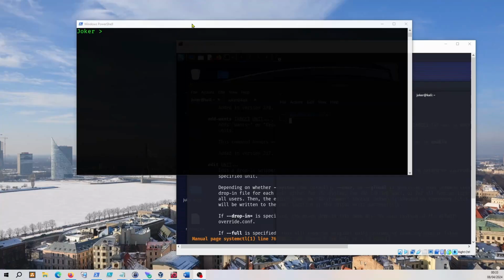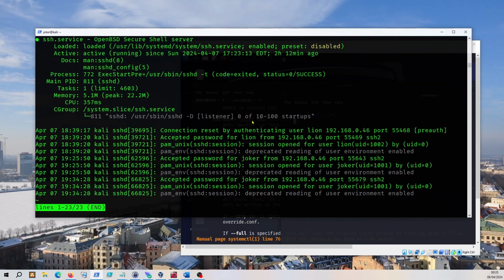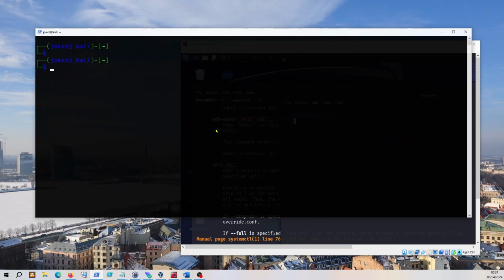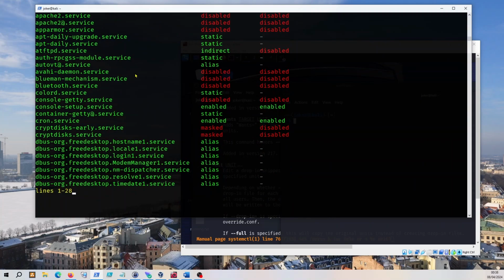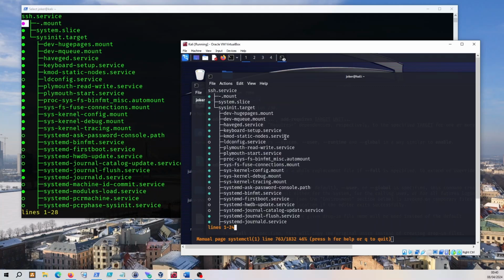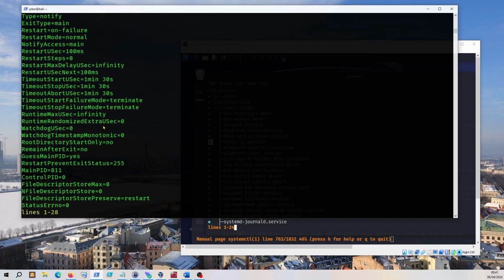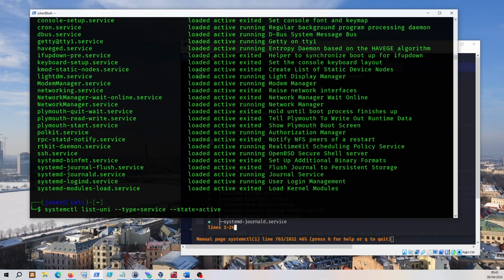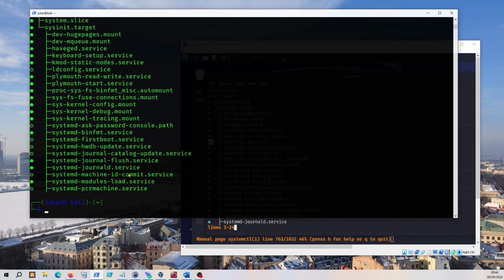Mastering systemctl Linux : What you should know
🔥 Dive into "Mastering Systemctl Linux"! Discover must-know flags! 💻
Useful flags    -t = Specify unit type (service, socket, etc.)    -p = Set properties directly    --user = Operate on user services    --root = Operate on system services    --all = Show all units (active and inactive)    --state = Show units with specified state    --failed = Show failed units

systemctl show service_name
systemclt cat service_name
systemctl list-units --type=service --all
systemctl list-unit-files
systemctl status service_name
systemctl is-active service_name
systemctl list-dependencies